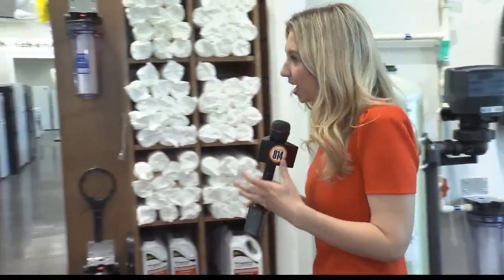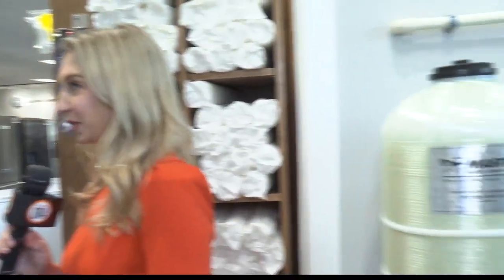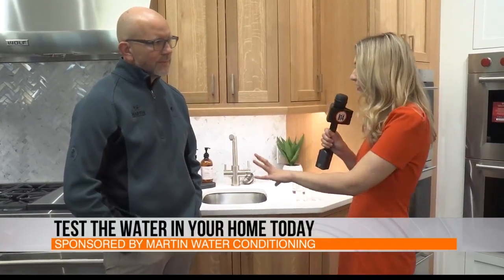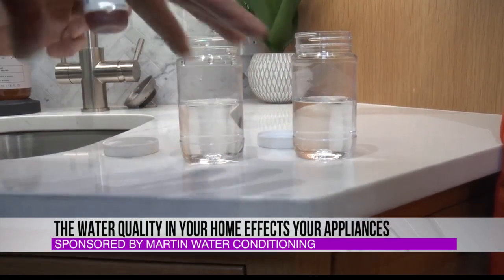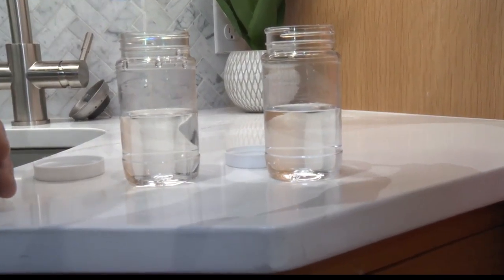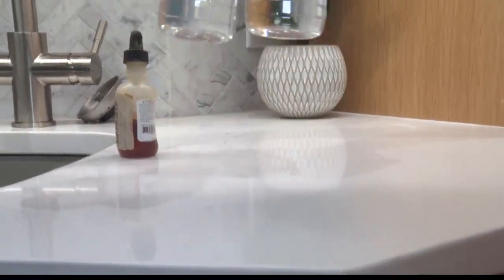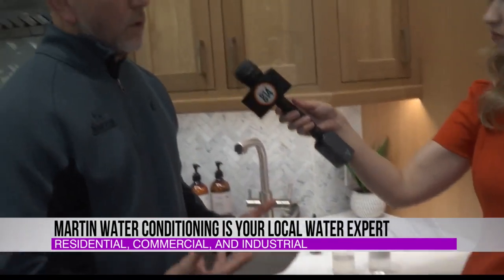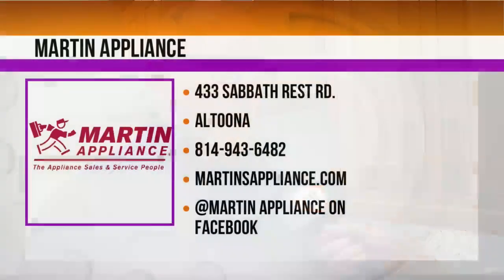Sponsored Content: Martin Water Conditioning is your local water expert WTAJ Studio 814